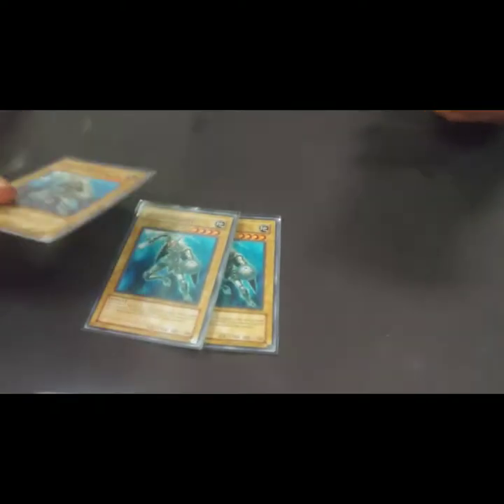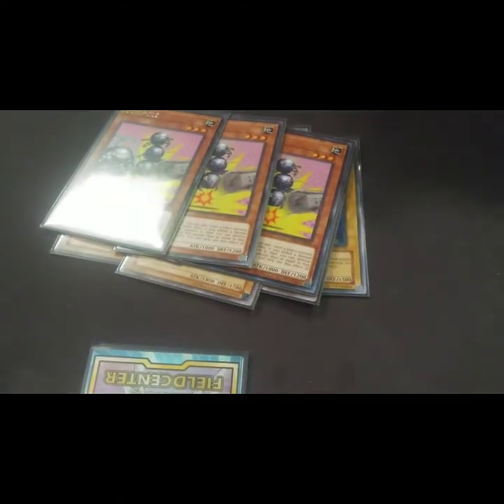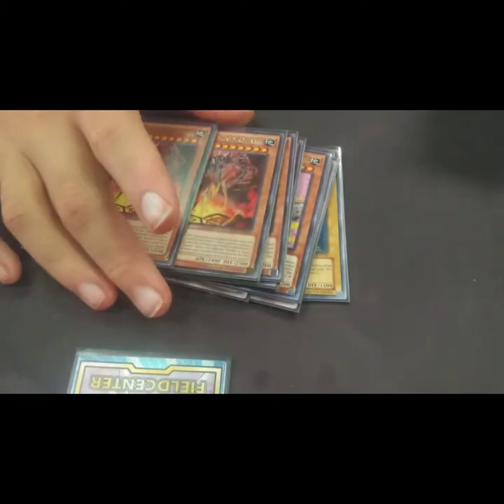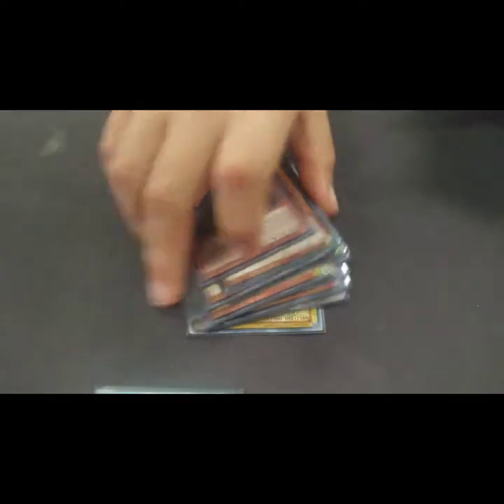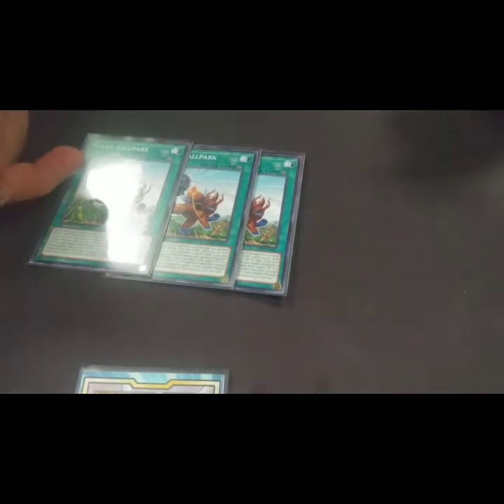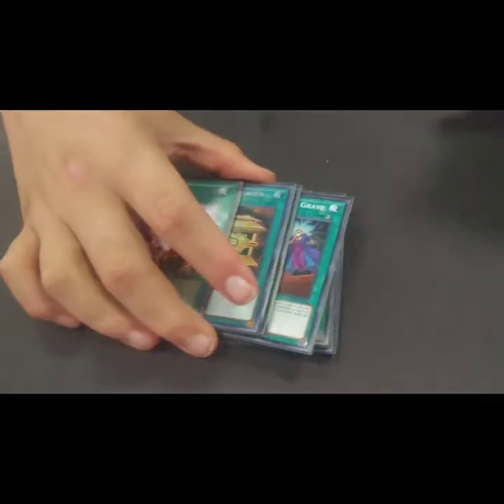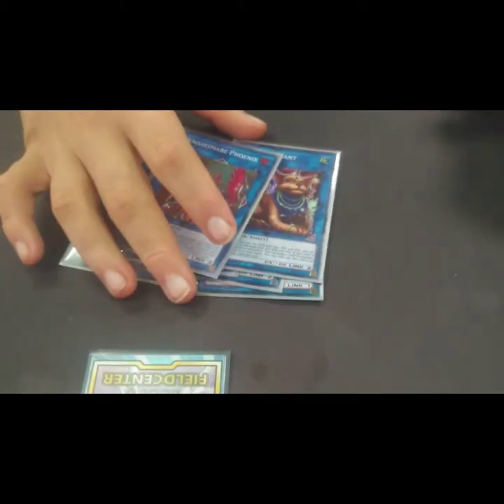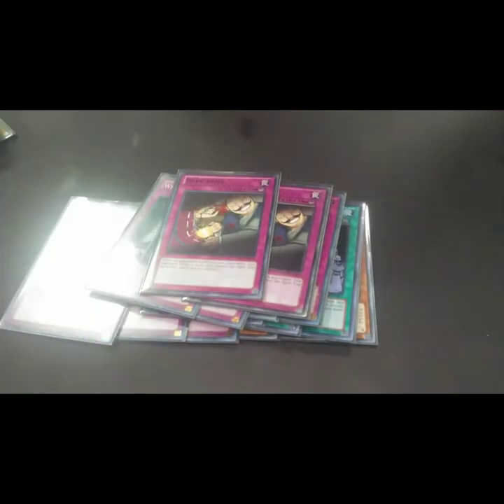Undefeated locals Ballpark insects deck profile 2019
This is my ball park insects deck profile enjoy